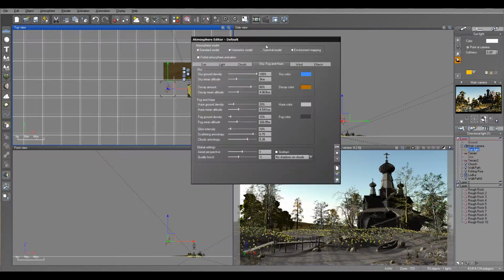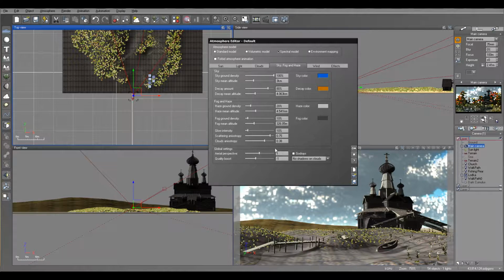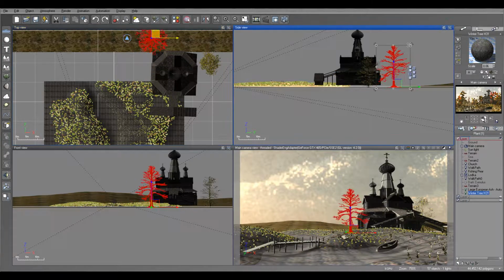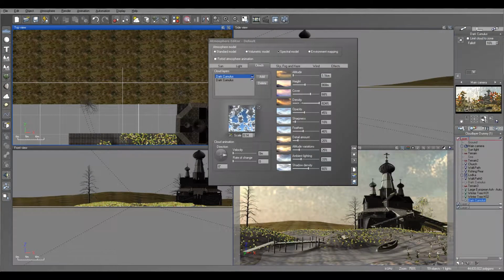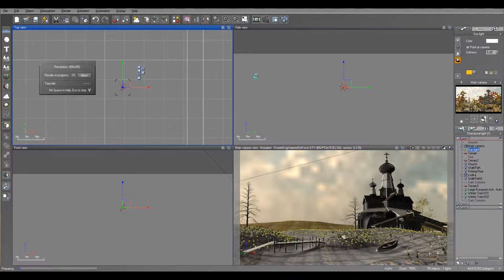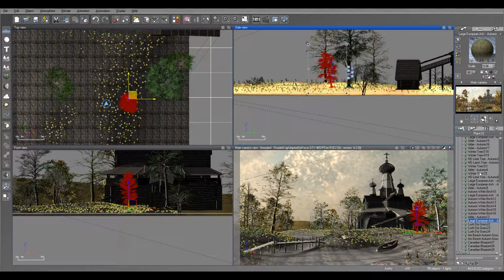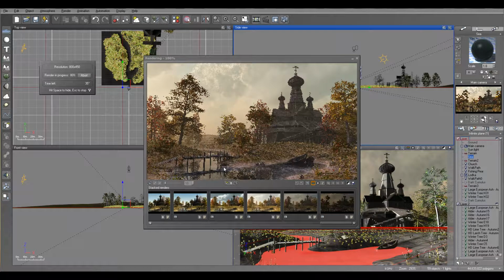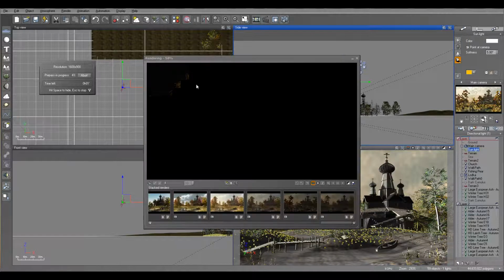Wooden church, part five. (el4)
Lighting, render.